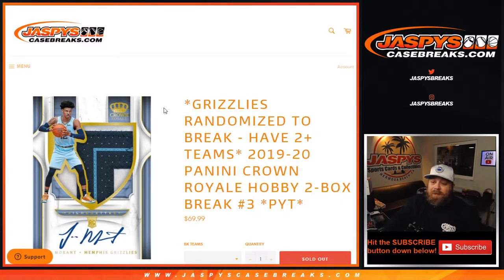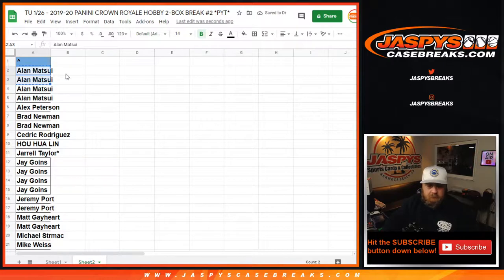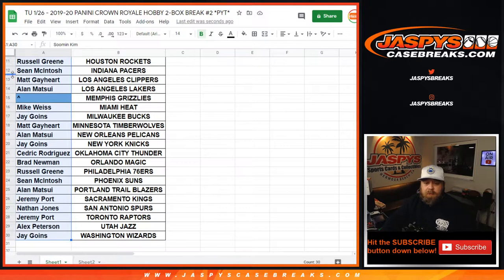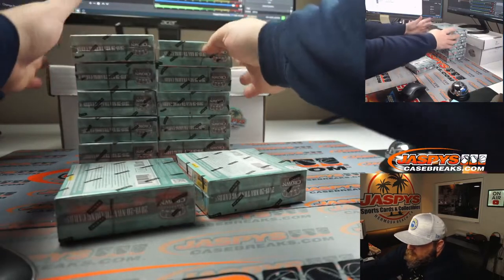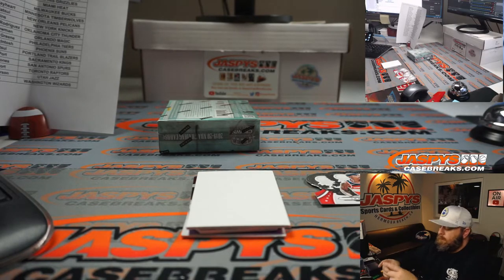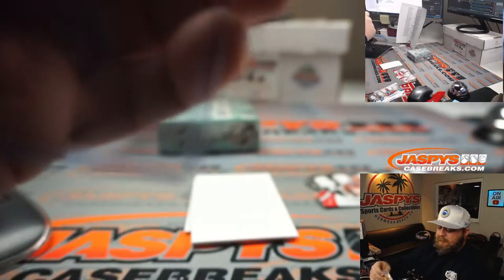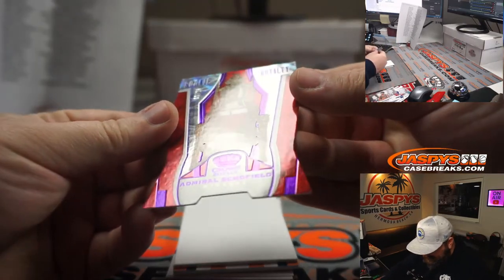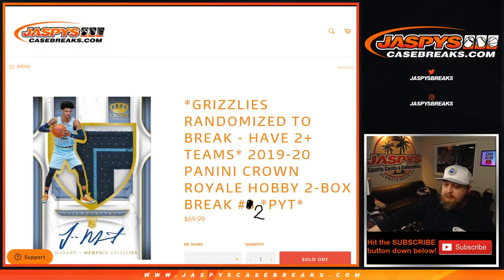TU 1/26 - 2019-20 PANINI CROWN ROYALE HOBBY 2-BOX BREAK #3 *PYT*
* THIS IS ACTUALLY PYT #3 *NOT* PYT #2.